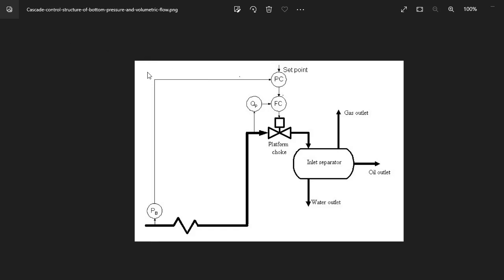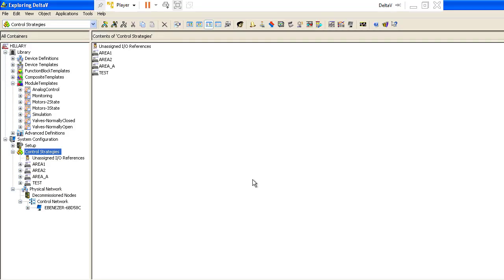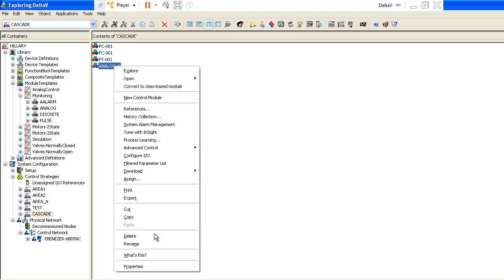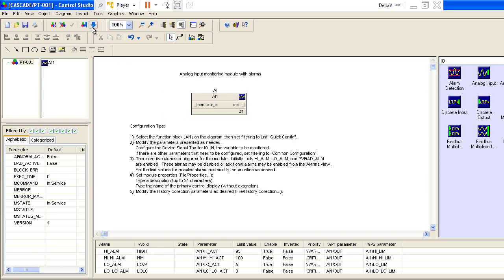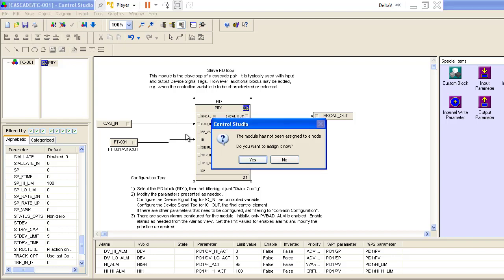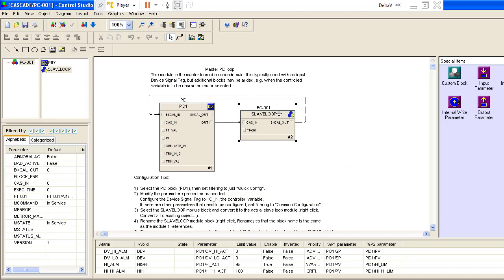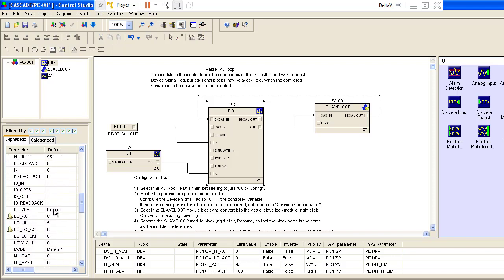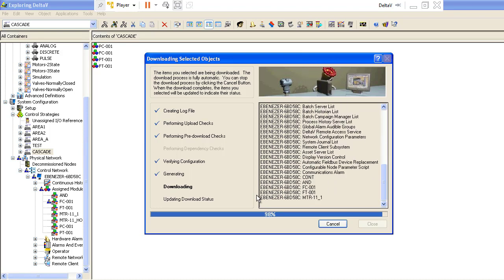Emerson DeltaV cascade control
How cascade control works from the engineering side using Emerson DeltaV DCS